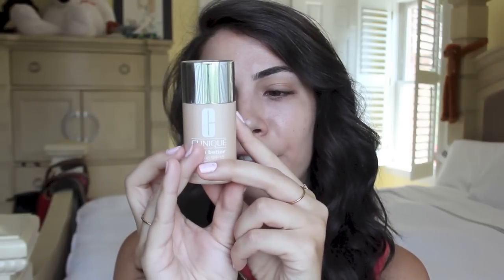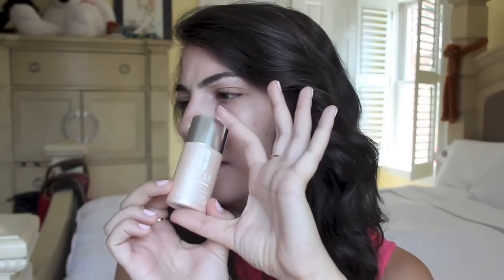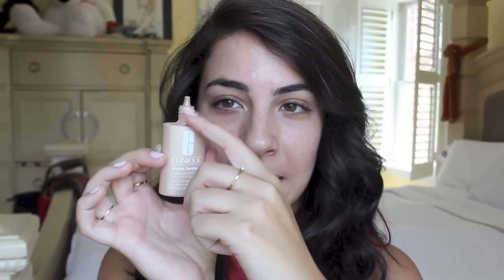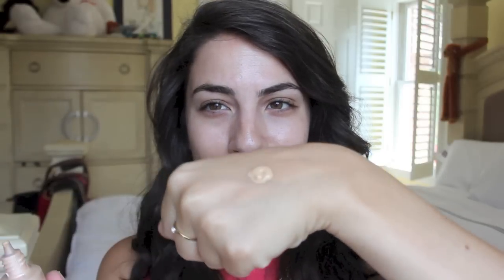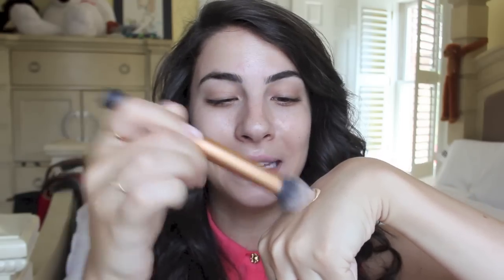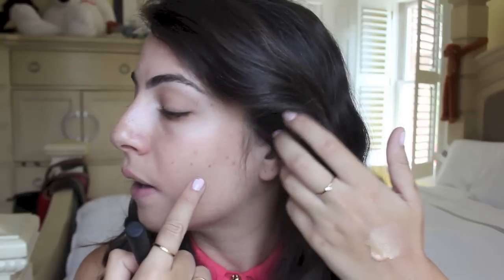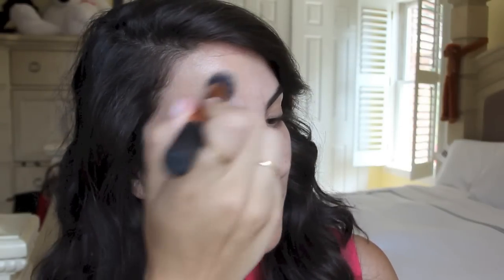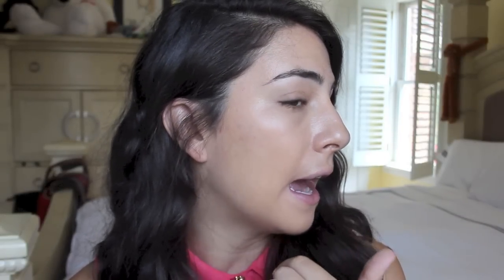Clinique Even Better Foundation Review/Demo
Sephora Pantone Color IQ
Clinique Even Better Foundation

:c)

*Everything mentioned in this video was purchased by me!